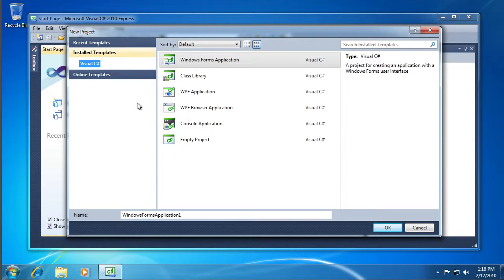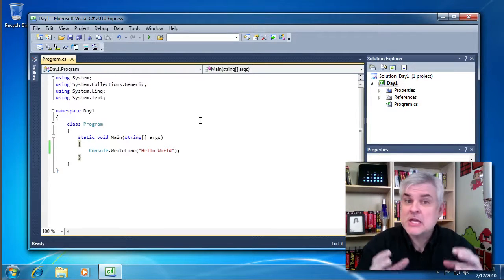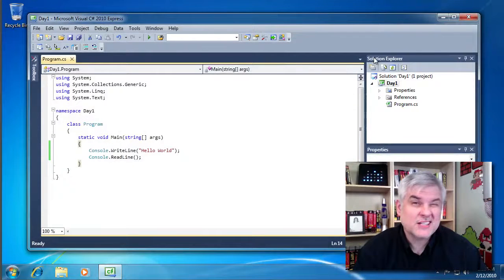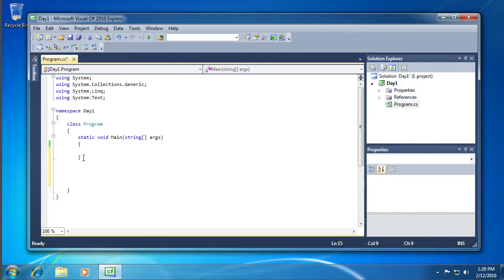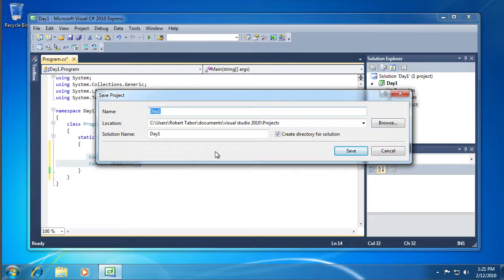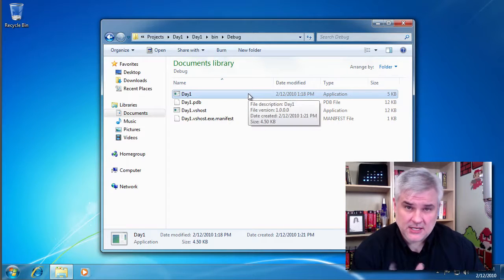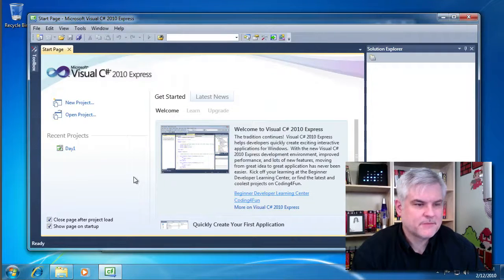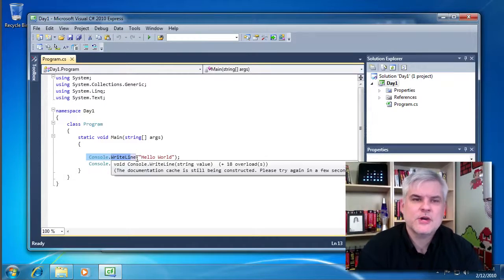Building your First Application in C#